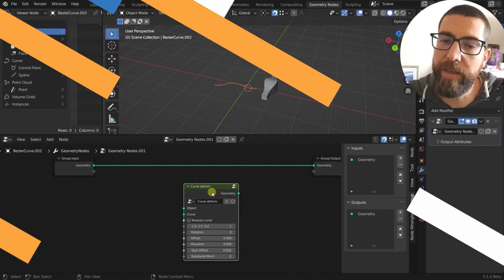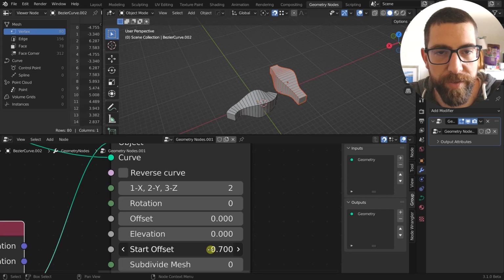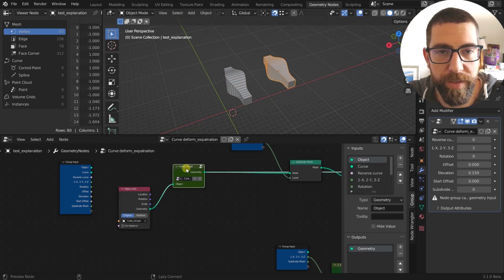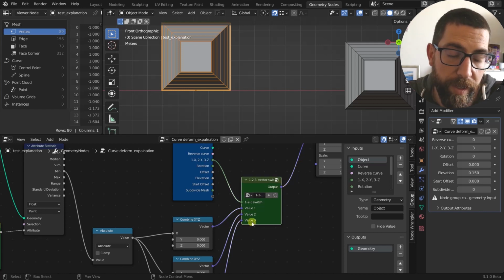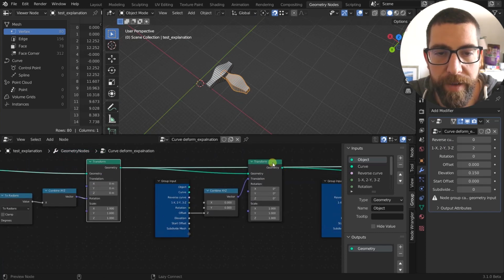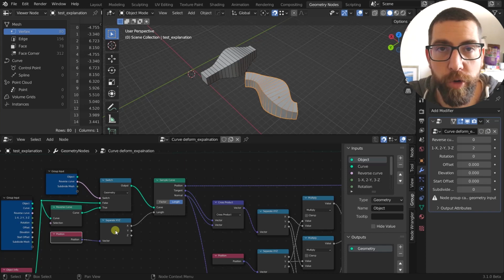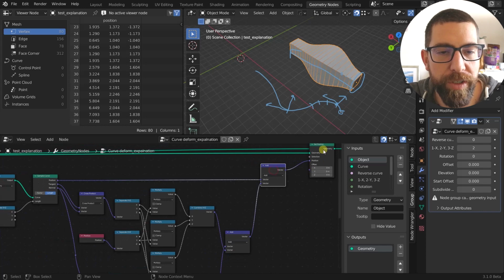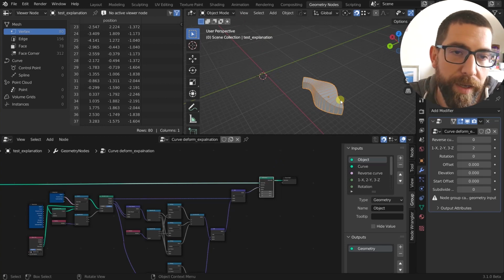Curve Modifier with Geometry Nodes in Blender 3.4